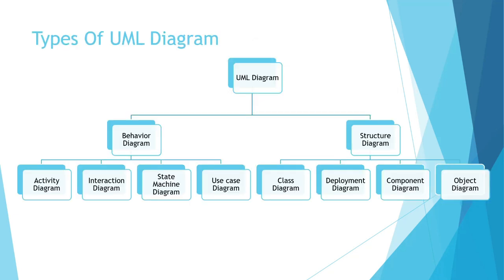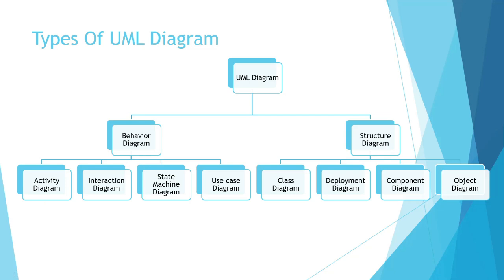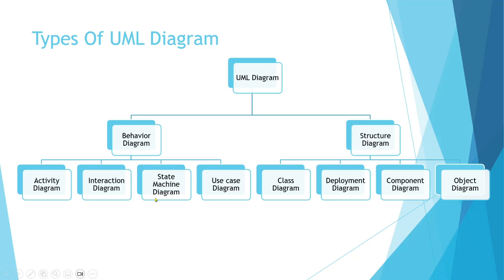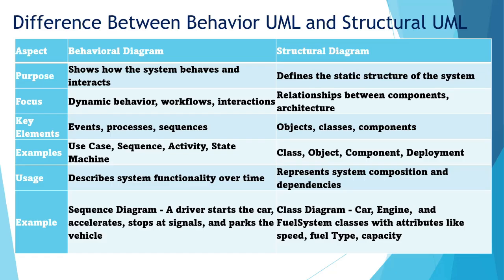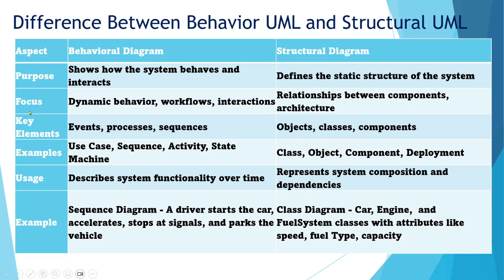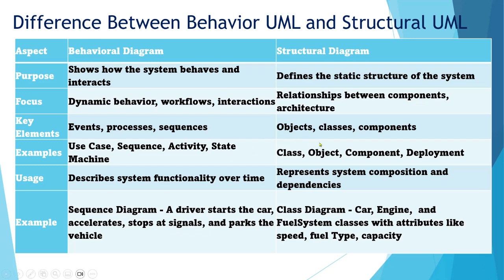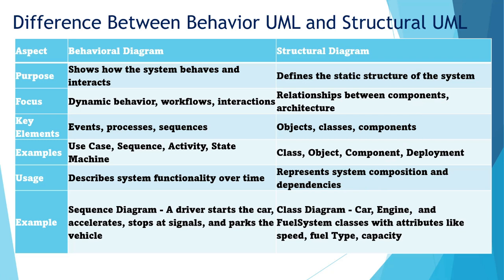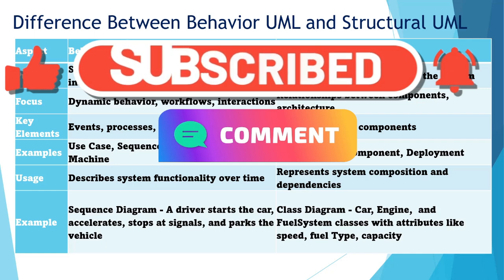UML Diagrams Explained for Beginners!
Hello friends
  In this video we will see how Introduction to Unified Modelling Language (UML) and its types.
Introduction to uml diagram and its types
Behavioral diagram
Structure diagram
use case diagram
class diagram
sequence diagram
Types of UML diagram

intro to uml
uml diagram tutorial pdf
uml types of diagrams
a uml diagram
uml intro
uml intro to statistics
basic uml class diagram
introduction to uml
uml diagram introduction
uml interface diagram example
describe uml
uml introduction
function uml diagram
java uml diagrams
java uml diagram example
parts of a uml diagram
r introduction pdf
r introduction tutorial
r types intro
introduction to uml diagram
what is uml and what is it used for
class uml diagram example
example of uml diagram in java
y not flowers uml diagram
0..* uml
0..1 in uml
uml 0 to many
1..* uml
uml 1 to 1
uml 2 diagrams
4 types of introduction to uml
 uml use case diagram